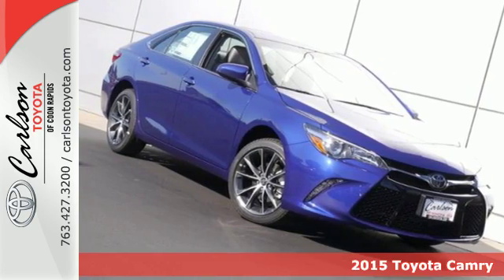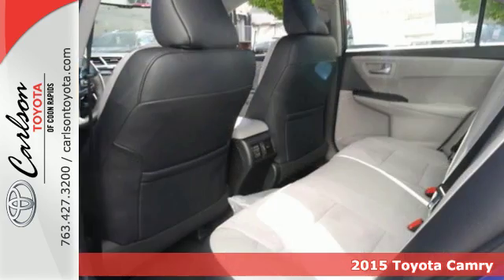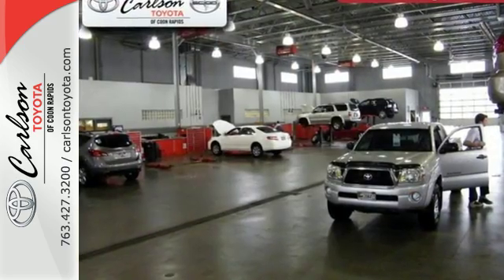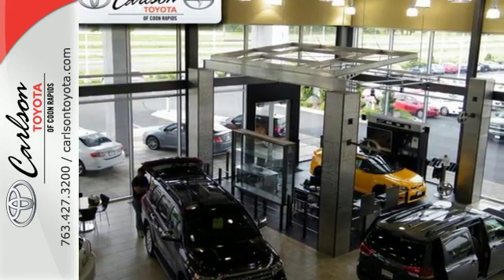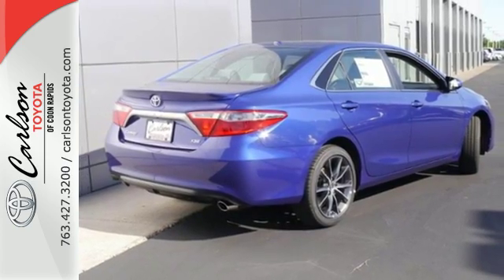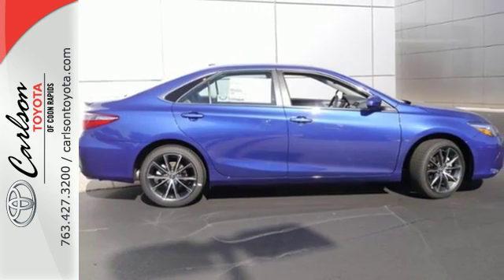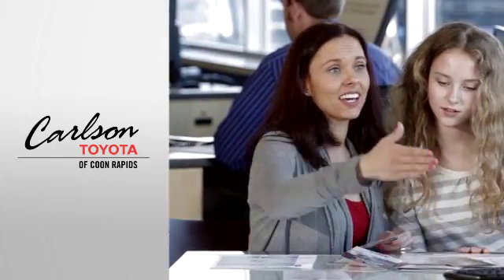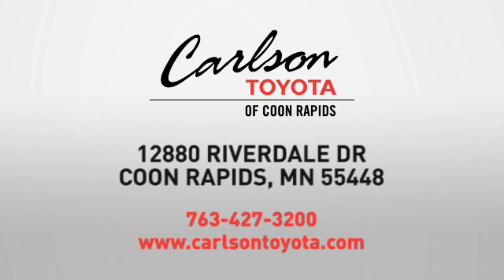2015 Toyota Camry Coon Rapids, MN #24185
Year: 2015
Make: Toyota
Model: Camry
Trim: 4dr Sdn I4 Auto XSE
Engine: 2.5 L 4 Cyl. Cyl.
Transmission: Automatic
Color: Blue Crush Metallic
Interior: ASH/BLACK
Stock #: 24185
VIN: 4T1BF1FK9FU989385

Address:
12880 Riverdale Drive NW